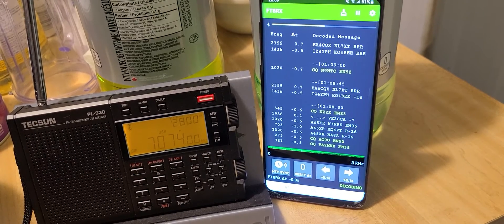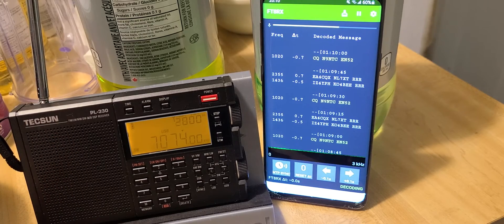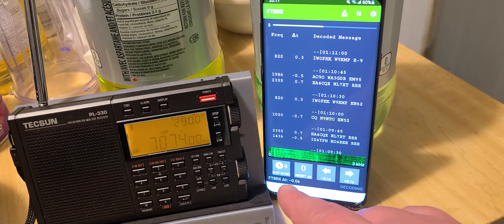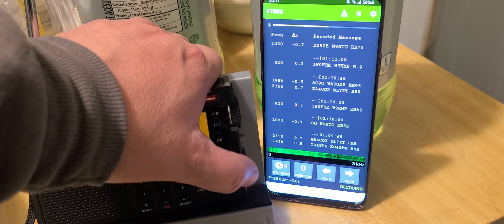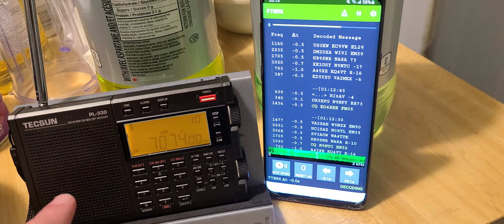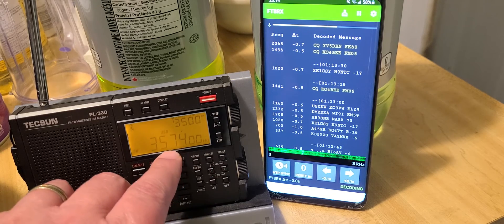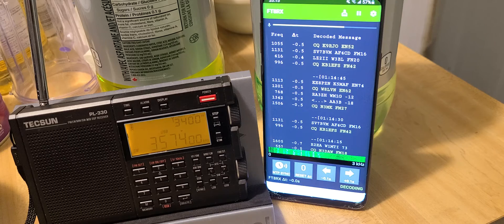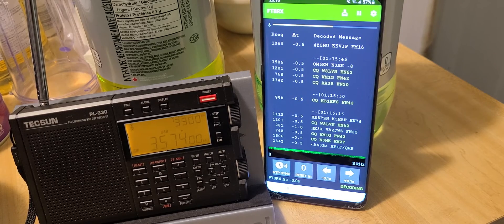Tecsun PL-330 FT8 Decoding with FT8RX Android app using telescopic antenna only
Tuning the 40 and 80 meter band FT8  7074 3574 kHz USB and decoding the signals